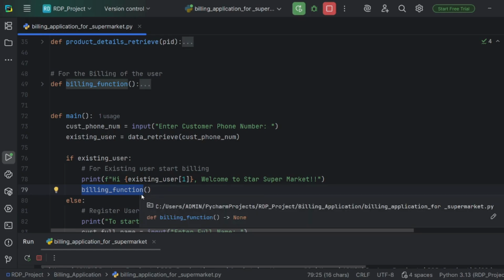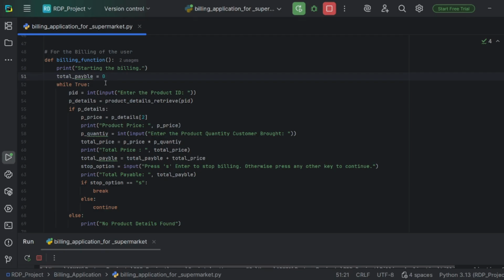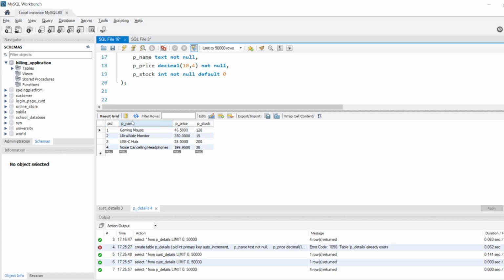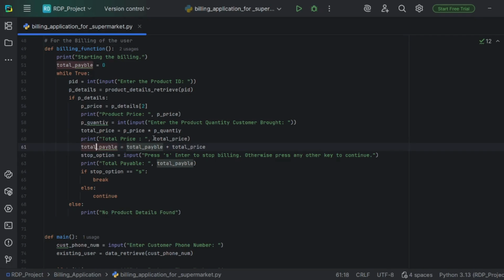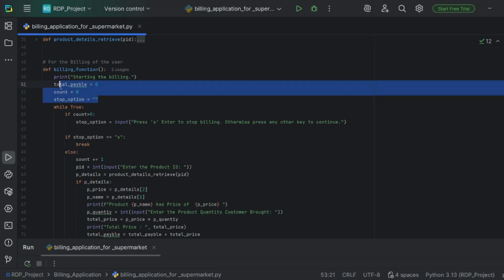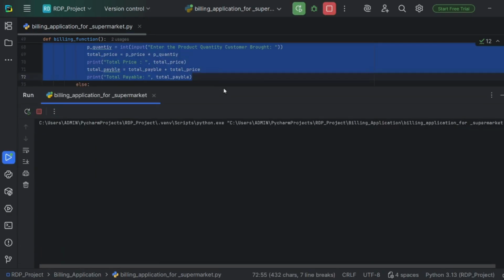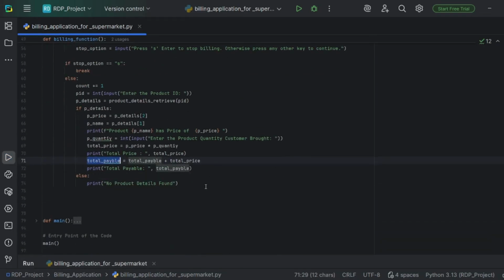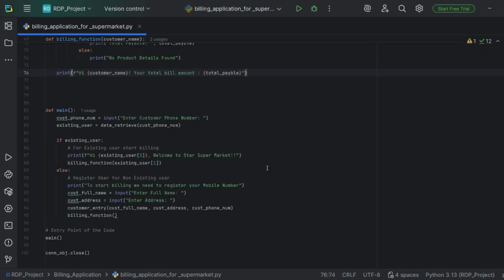Python & MySQL Project: Phase 2 | Building the Billing Loop & Product Lookup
In Phase 2 of our Supermarket Billing System, we move from customer registration to the heart of the app: The Billing Engine!

Today we implement:
✅ Product ID Verification: Fetching real-time prices from the MySQL 'p_details' table.
✅ The While-Loop Logic: Allowing cashiers to scan multiple items in a single session.
✅ Dynamic Calculations: Calculating 'Price x Quantity' and maintaining a 'Total Payable' balance.